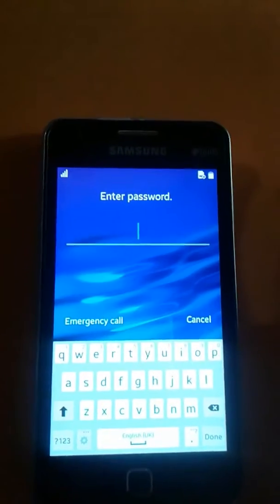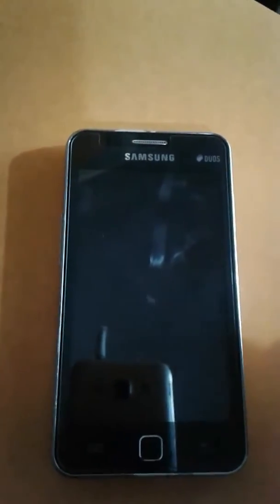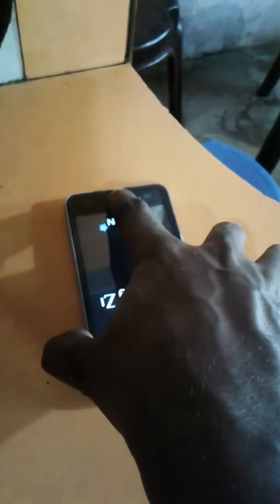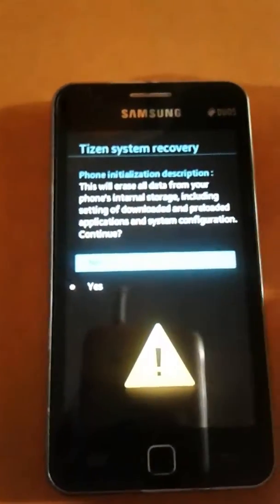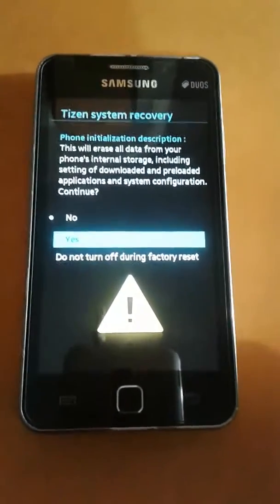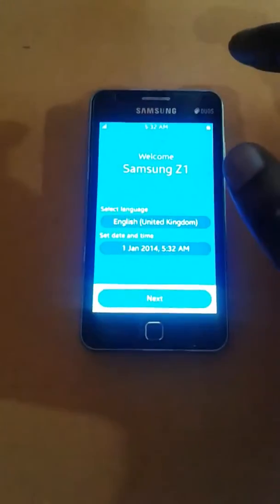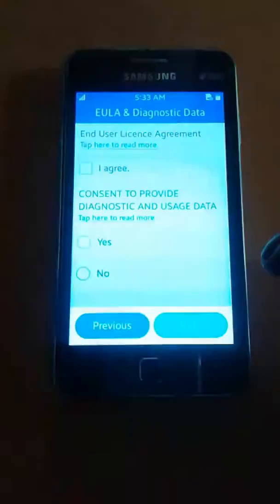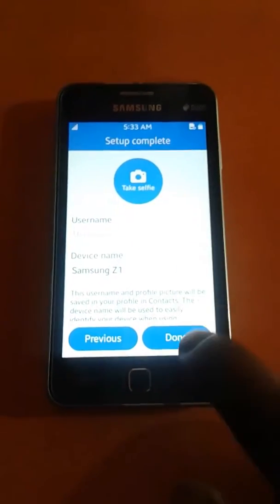unlock samsung z1||pin or pattern lock||without pc[new tested]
Unlock Samsung Z1 Pin Or Pattern Without Pc
How To : Reset Pattern Lock Without Data Loss - Youtube
2 Ways To Unlock Sony Xperia Z Pattern Or Password ( Xperia Z ...
Remove Screen Lock Password On Samsung Galaxy When Forgotten ...
A Quick Guide To Accessing A Locked Phone With A Cracked Screen ...
[Guide]Unlocking Android Protection Code Without Reset Or Root ...
Can Anyone Unlock Someone`S Android Phone Without Knowing His ...
How To Bypass An Android Pattern, Password Or Pin Lock Without A ...
How To Get Back Data From Locked Android Phone - Easeus
Forget Pin Lock Of Samsung Tizen Z1 - Samsung Android Phone - Ifixit
Sony Xperia Z Hard Reset Forgot Password
Sony Pc Companion
Sony Xperia Z Hard Reset Unlock Pattern Lock
Sony Xperia Hard Reset
Sony Xperia Z Reset How To Easily Bypass / Skip Android Lock Screen Pattern, Pin ...
Unlock The Screen Lock Security Pattern (Troubleshooting For All ...
How To Bypass/Disable Pattern Unlock On Android Via Adb ...
What To Do If You`Ve Forgotten Your Xperia Z1`S Pin/Password ?
How To Bypass The Security Pattern Lock On Your Android Device
How To Crack / Unlock Pattern Lock Of Any Android Phone (Guide)
Bypass Screen Lock On Your Android Device Without Any Data ...
Factory Reset - Sony Xperia Z Locked Screen, No Internet Connection ...
How To Hack Samsung Mobile Pattern And Pin Lock Video -
2 Ways To Unlock Sony Xperia Z,Z1,Z2,Z3 Pattern Or ... - Tech Zaada
Sony Pc Companion
Sony Xperia Z Reset
                                       maitree manohar